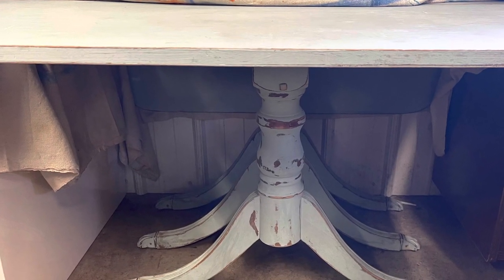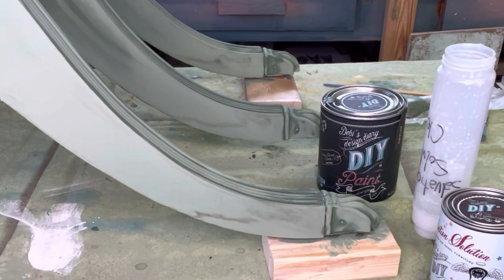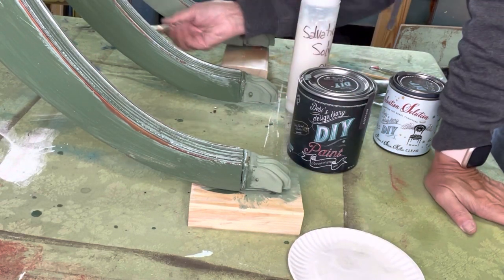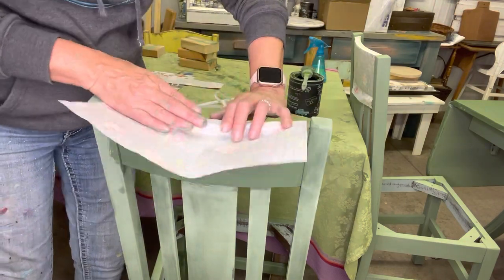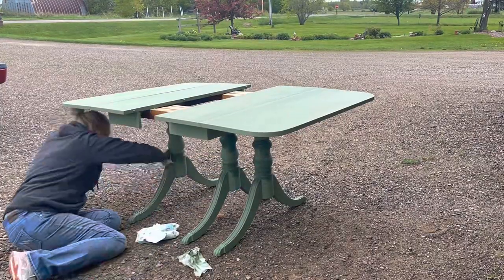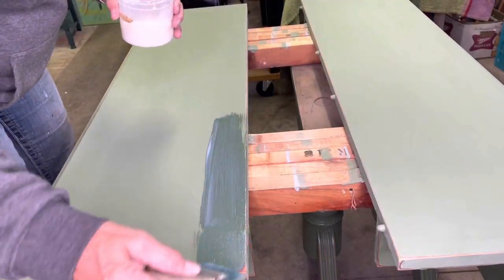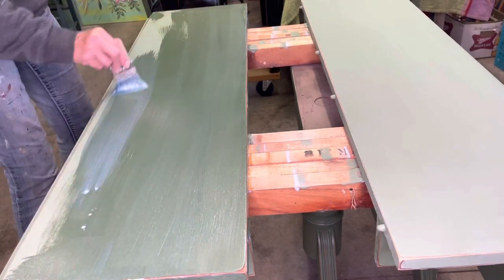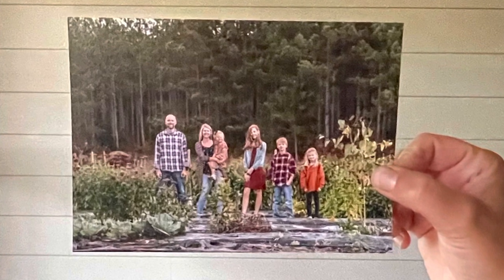Farmhouse Table - DIY Paint with IOD Paint Inlay - Aviary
Just Paint It. That’s what I say to a lot of thrifted items. Paint can make something come to life again.

I added my thrift items into my main website to purchase any of these items go

Debi's Design Diary Paint paired with Iron Orchid Design creates pretty thrifted projects for your Farmhouse, Cottagecore and French Country Decor.